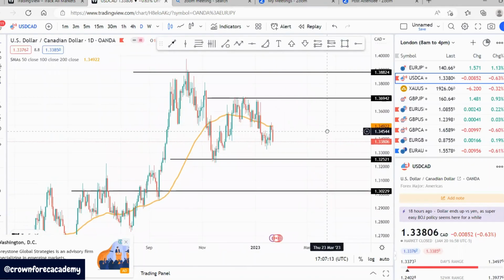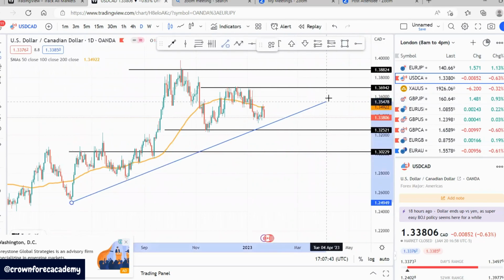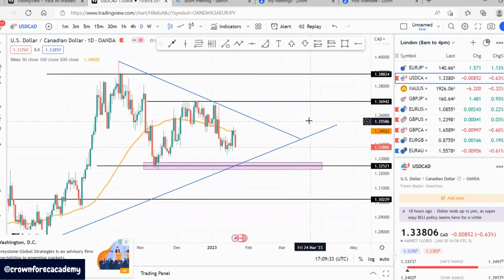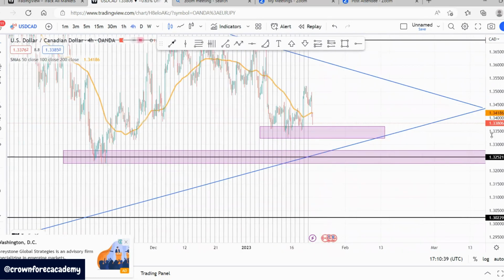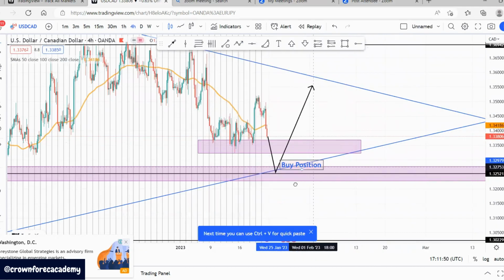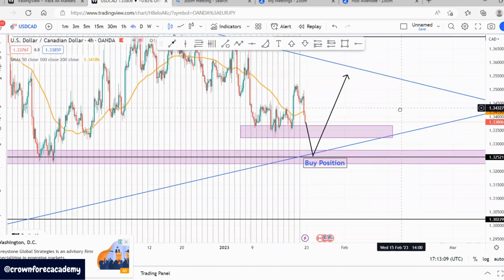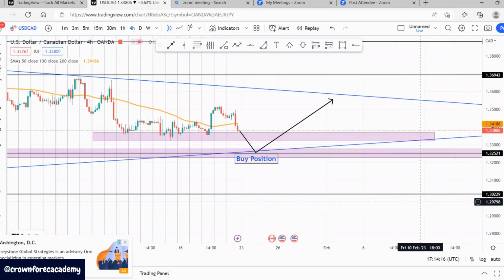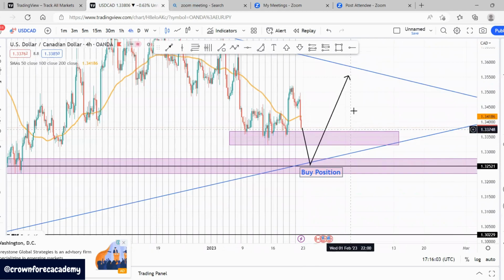Market Insight on USDCAD (22 January 2023)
Get more insight on market structure by watching this market insight on USDCAD